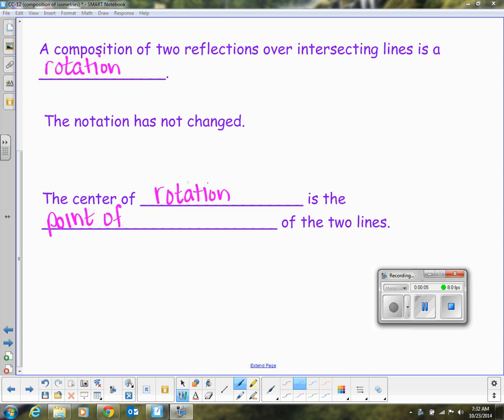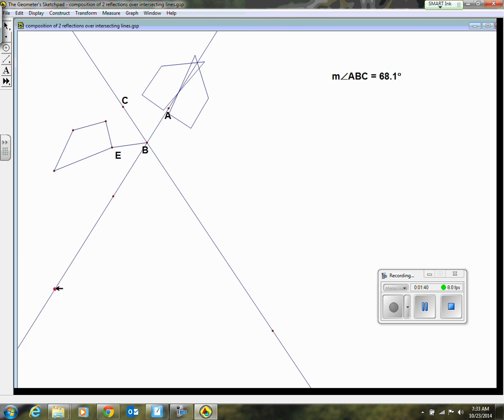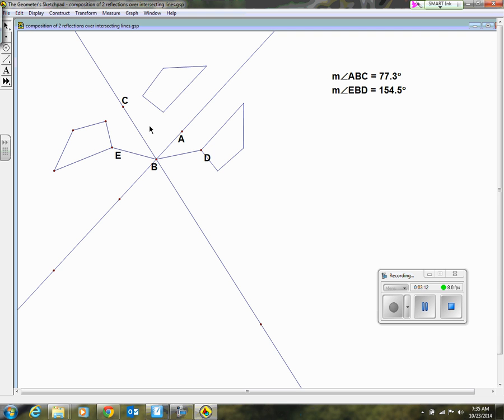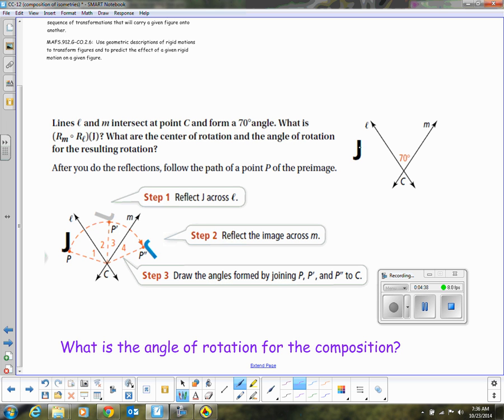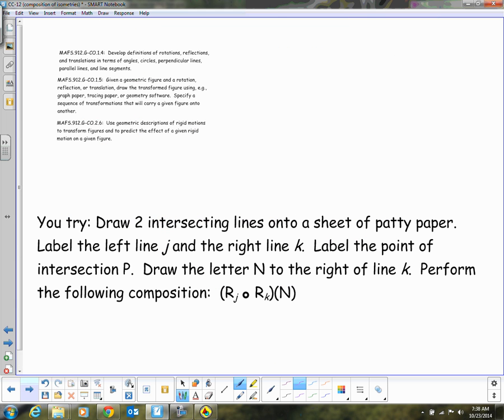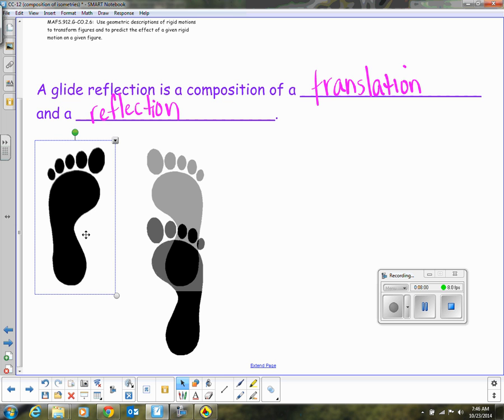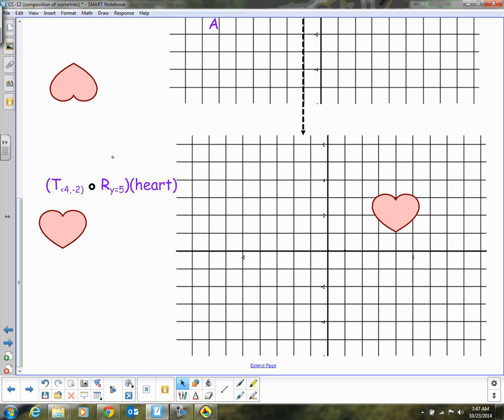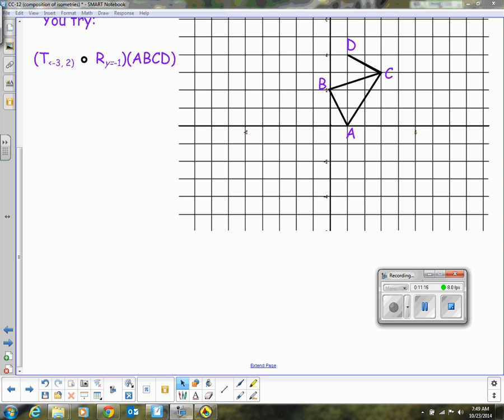October23 day 2 of section CC 12 glide reflections